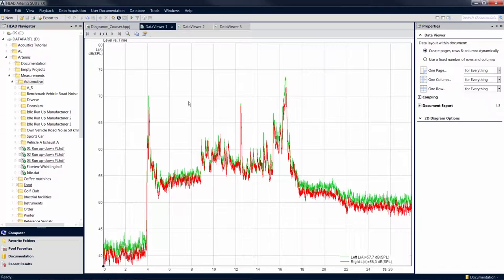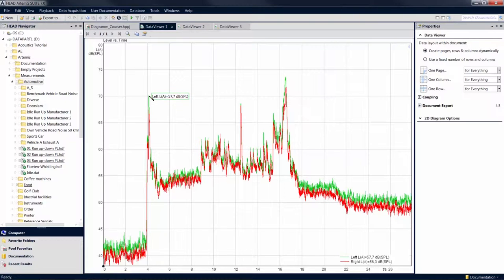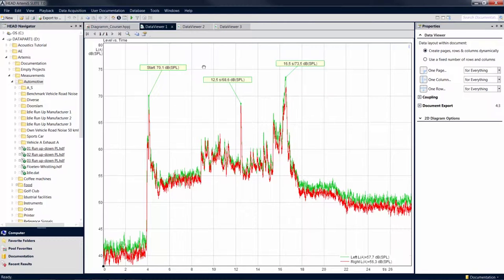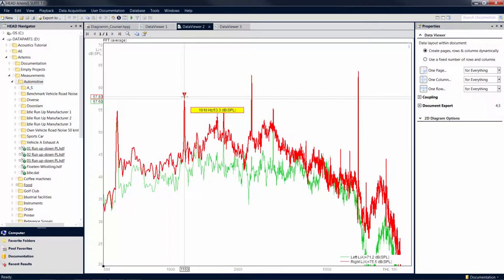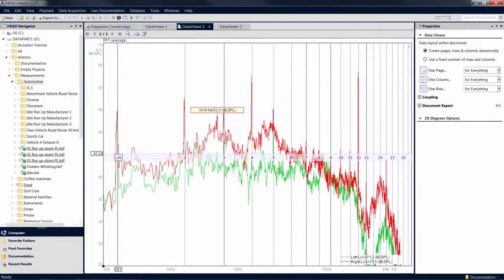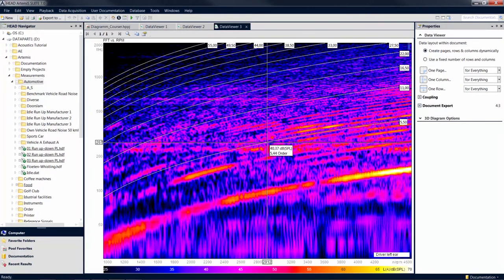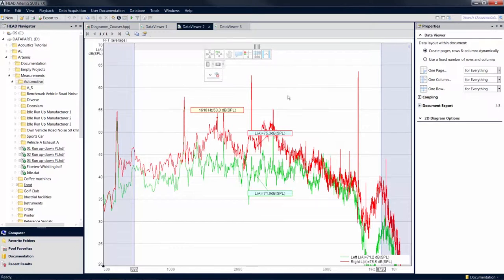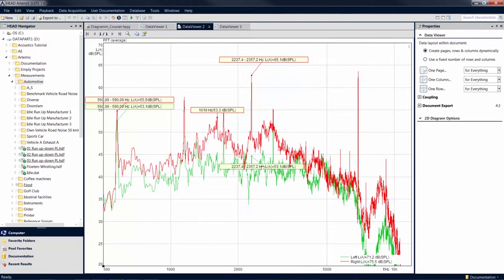Diagram Cursor | ArtemiS SUITE Tutorial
In a diagram there are various cursors available, which can be used to solve a multitude of tasks. These cursors can e.g. be used to select and permanently visualize single values from your diagrams.